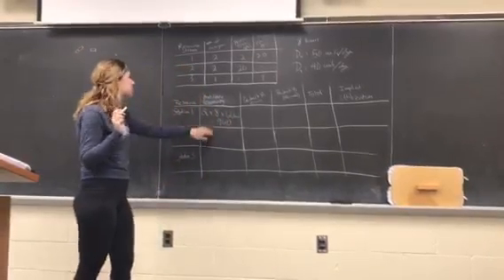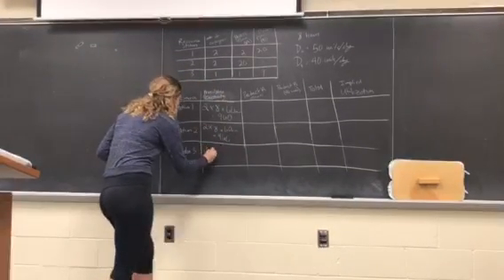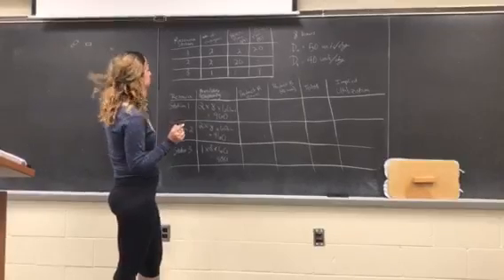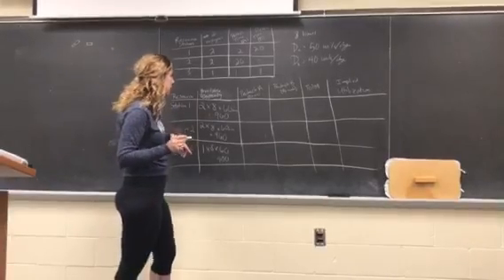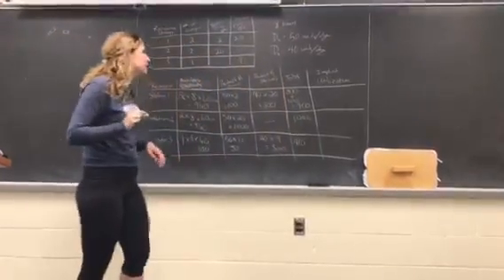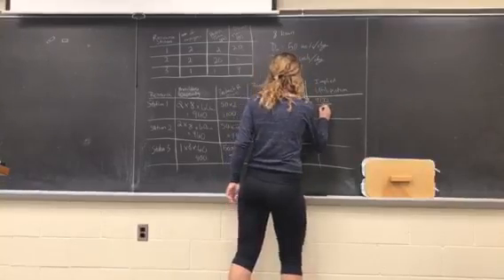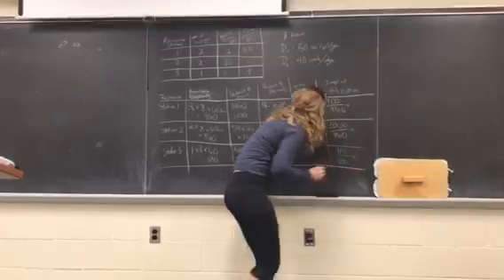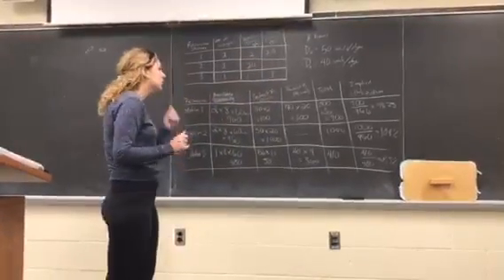Dr. Chacko's final